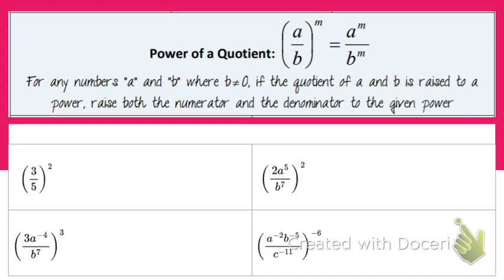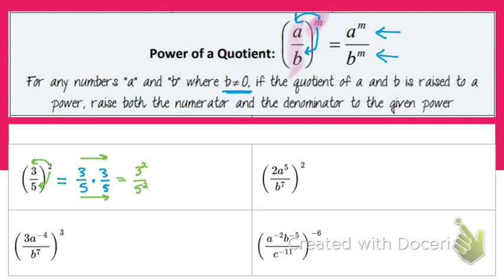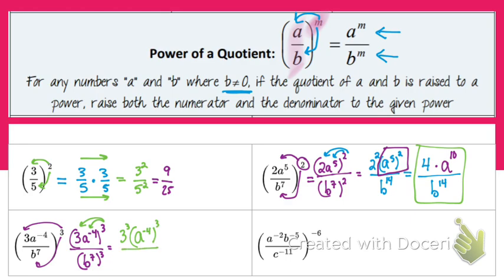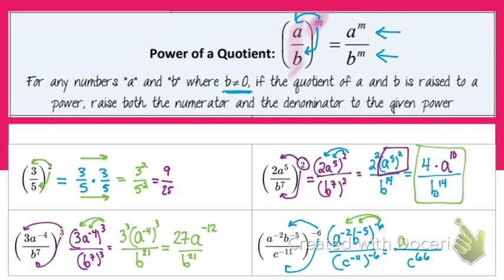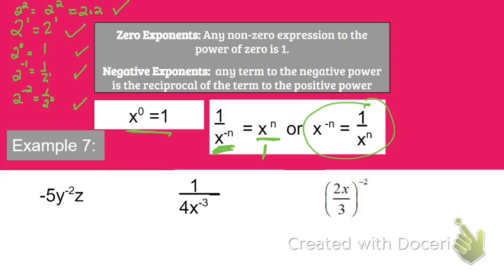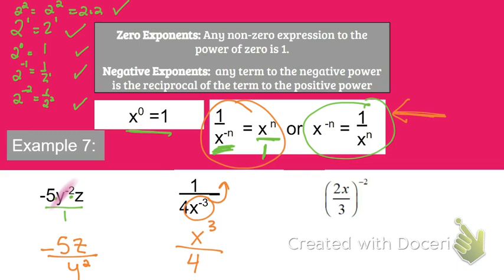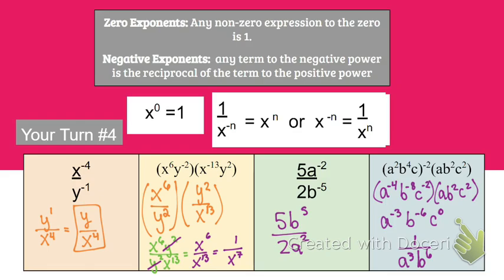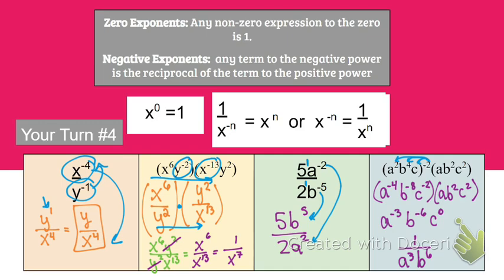A1 LT5 4 Exponent Properties power of a quotient, zero, negative exponents